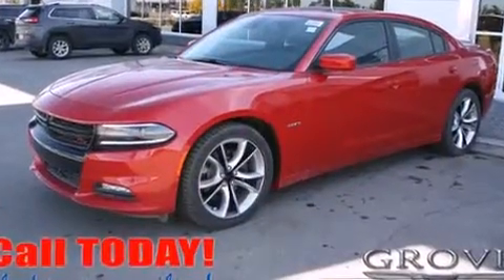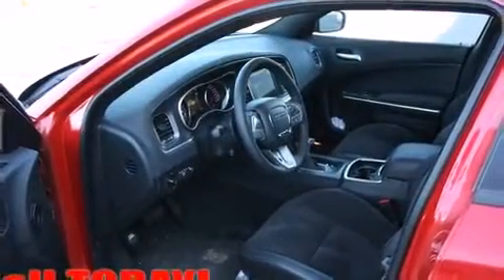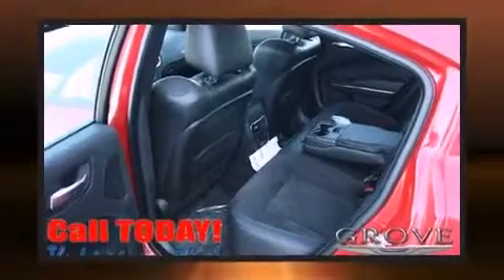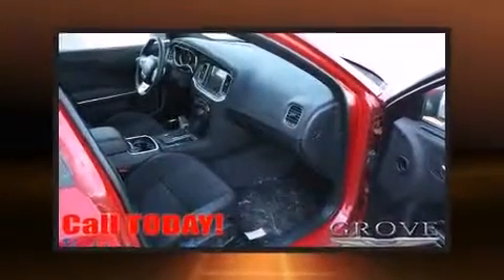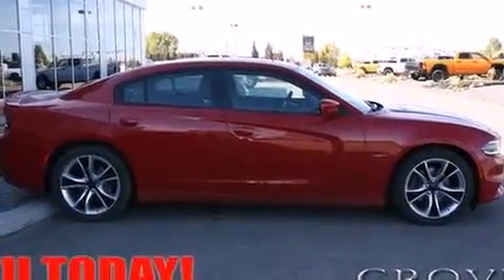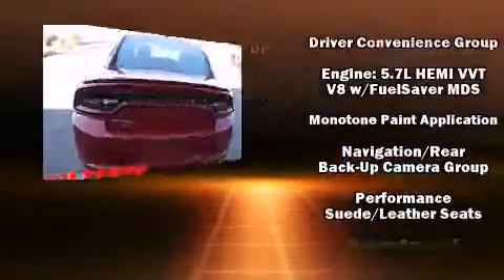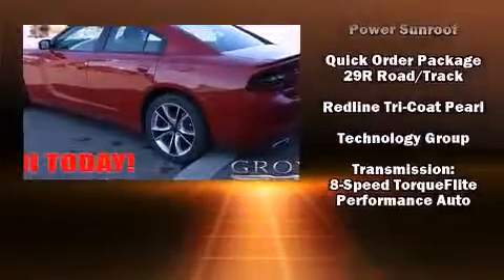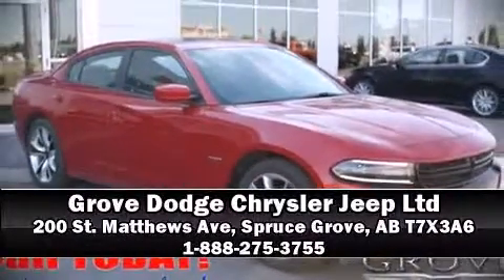2015 Dodge Charger R/T Road & Track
Grove Dodge Chrysler Jeep Ltd
200 St. Matthews Ave
in Spruce Grove, AB T7X3A6

Climb inside the 2015 Dodge Charger. This 4 door, 5 passenger sedan is waiting for you to take home! It features an automatic transmission, rear-wheel drive, and a powerful 8 cylinder engine. It includes power seats, leather upholstery, voice activated navigation, high intensity discharge headlights, power moon roof, lane departure warning, adjustable pedals, and much more. Rear passengers enjoy the seat heating functionality, keeping them warm during the winter months. Audio features include an AM/FM radio, steering wheel mounted audio controls, and 10 speakers, providing excellent sound throughout the cabin. Dodge ensures the safety and security of its passengers with equipment such as: dual front impact airbags with occupant sensing airbag, front SIDE impact airbags, traction control, brake assist, anti-whiplash front head restraints, a security system, and 4 wheel disc brakes with ABS. Adaptive cruise control maintains a pre set distance behind the car ahead of you, simplifying highway driving and enhancing safety. We know that you have high expectations, and we enjoy the challenge of meeting and exceeding them! Please don't hesitate to give us a call.